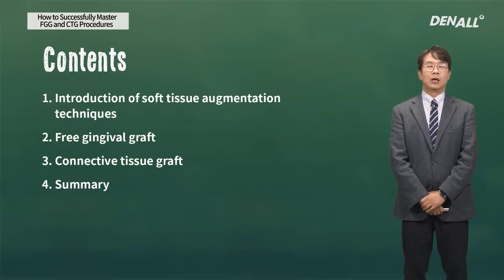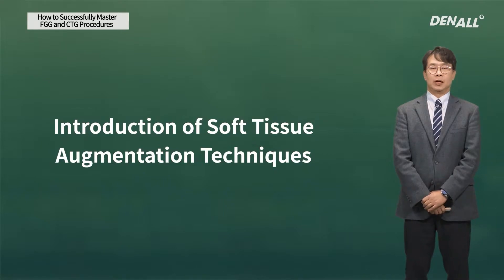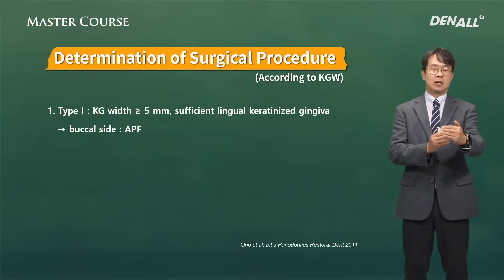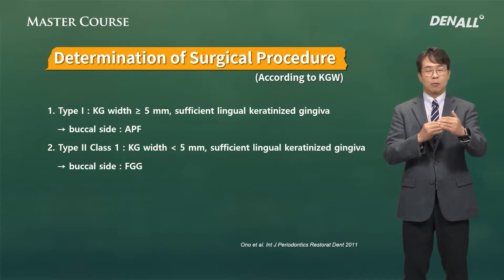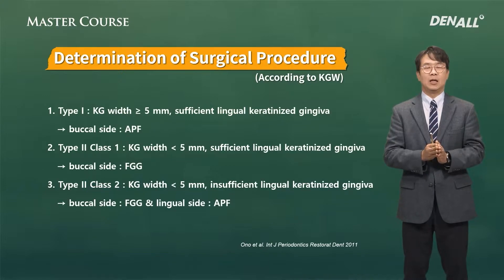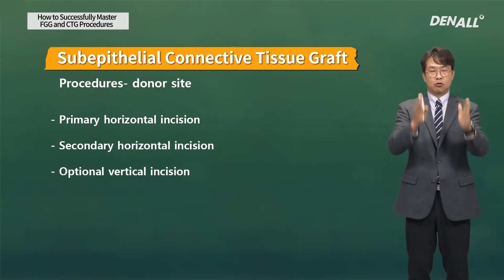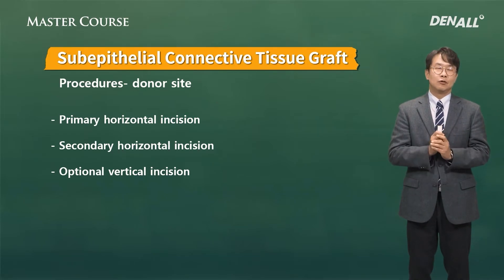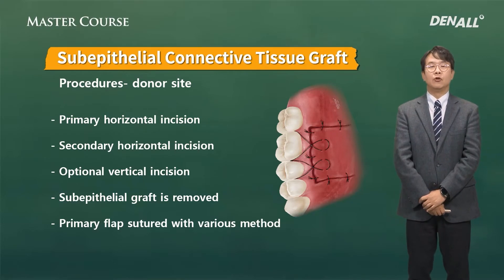master courseM SURGERY How to Successfully Master FGG and CTG Procedures